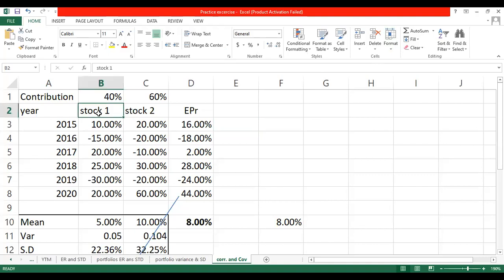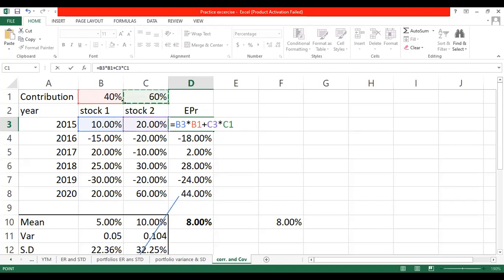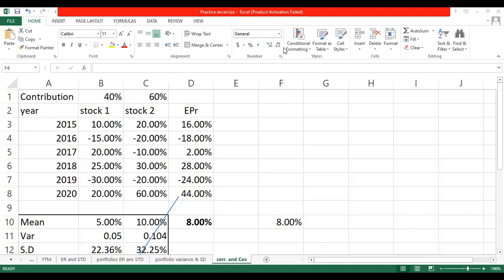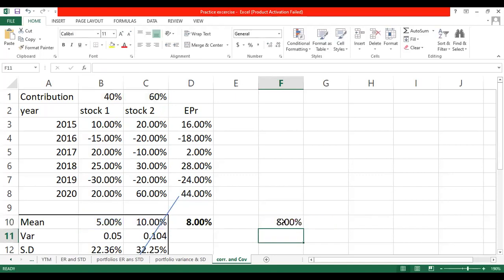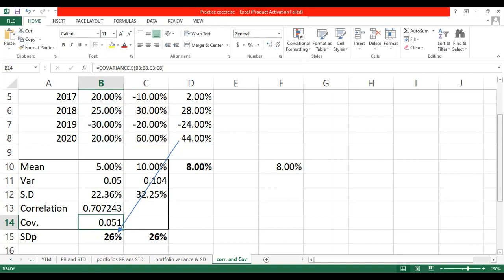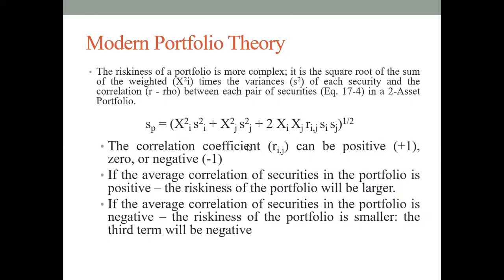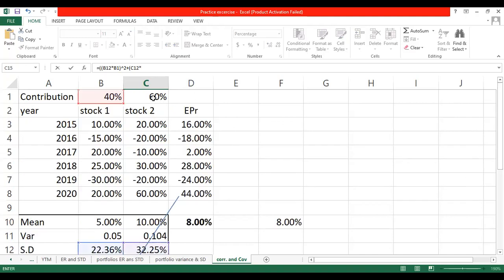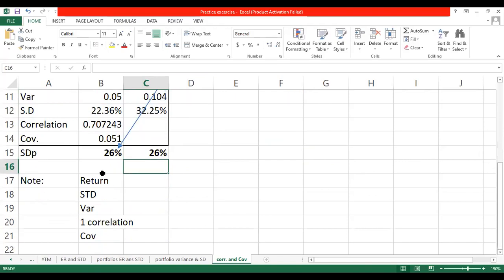Correlation and Covariance of a Portfolio